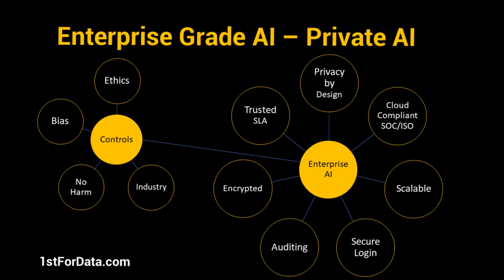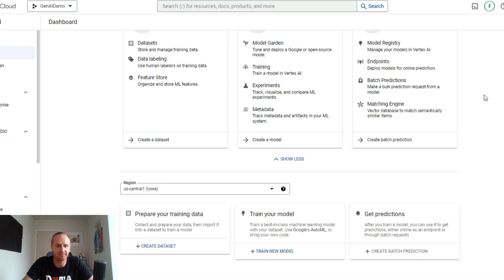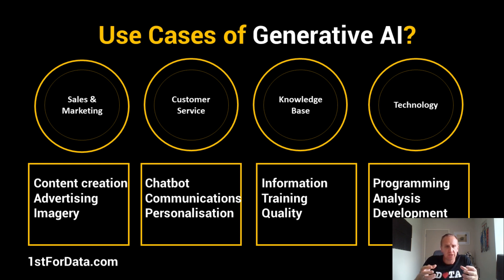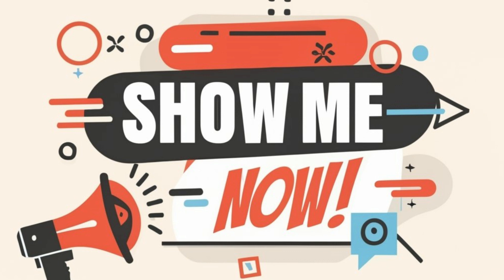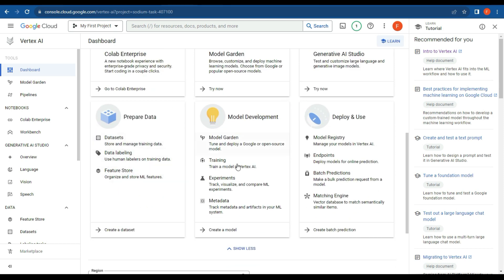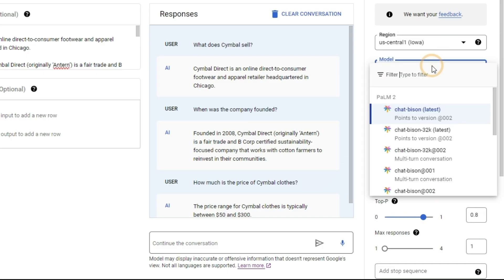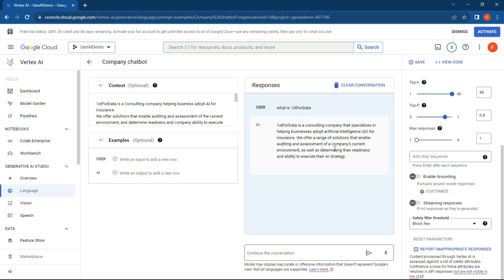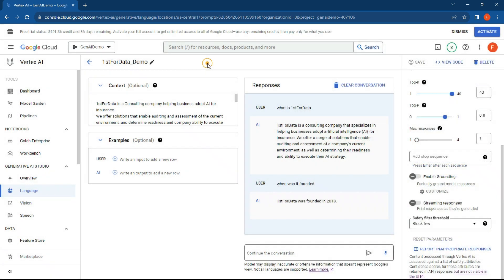How to use Vertex AI | how to install Vertex AI | How to adopt Vertex AI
I walk you through how to use Vertex AI and enable a Private Enterprise AI solution for your business. I answer the common questions, and challenges you will face, as well as what you need to do to implement AI in your business. We look at the Use Cases for AI in Financial services, and where AI for Insurance can be implemented.

I focus on Google Vertex AI and give a detailed breakdown on the security and architecture as well as the operating model of the Vertex AI in Google Cloud. I give a demo on how to setup Vertex AI, use the Vertex AI dashboard,  and use Google Vertex AI to create a private chatbot with your own data for Insurance using Google Cloud and Vertex AI.

This is a private alternative to chatGPT which offers more control and privacy of your company data on AI. We use google PaLM 2 to chat with our data.

Contents
00:00 Introduction
00:52 Why Google Cloud and Vertex AI
01:35 What is Vertex AI
02:10 Use Cases for Insurance and Gen AI
03:19 Other Use Cases for Custom AI
04:34 How to Implement Vertex AI
05:02 Setup Google Cloud and Vertex AI
05:54 Vertex AI demo
07:09 Add your data to Vertex AI demo and Chat
10:41 Take away and next steps for AI in Enterprise